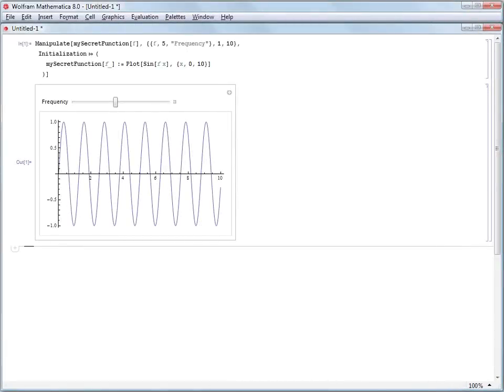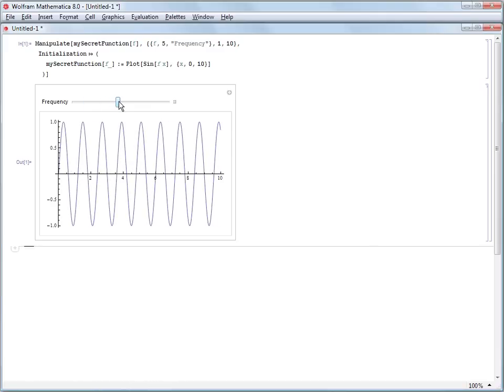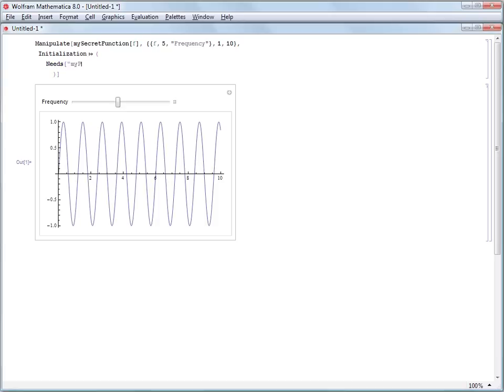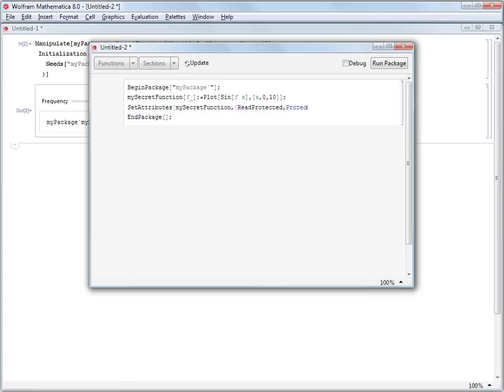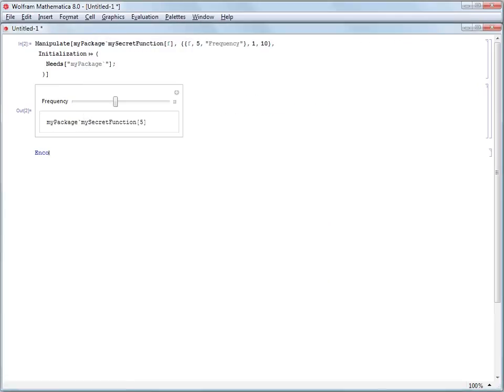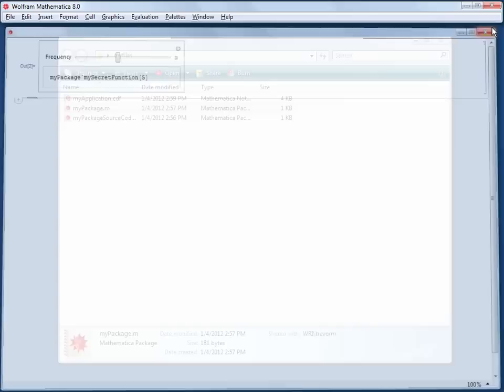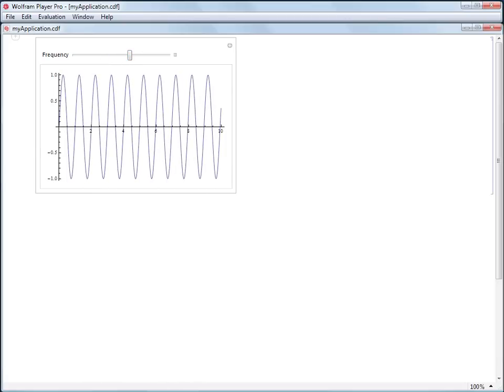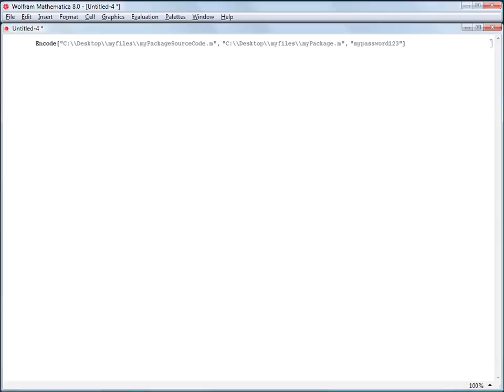How To Encrypt Your Code for Deployment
Wolfram Player Pro is the professional platform for running interactive applications based on Wolfram technology.

Player Pro is a high-level deployment engine for application developers. We've just released a new version that supports almost all the functionality of Mathematica 8, giving you everything you need to deploy your applications to your colleagues or clients. And with this version, you can not only deploy reports, applets, and other material as full-featured desktop applications or documents, but also as interactive web tools using the new browser plugin.

Many users have asked how they can keep their code from being viewed or reverse engineered by their clients. To encrypt source code, just use the Encode command on a package or use DumpSave to create a .mx binary file. Watch this screencast for an example (we recommend viewing it in full-screen mode).

You can read more about delivering professional applications with Wolfram Player Pro in this Wolfram Blog post: